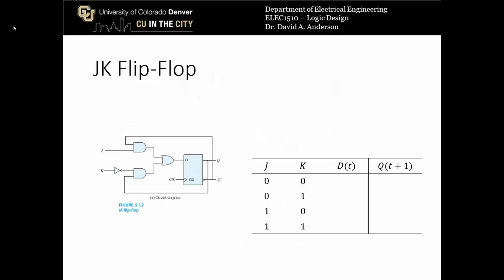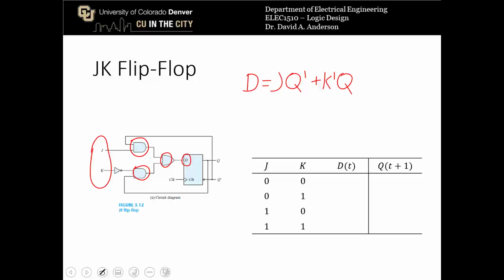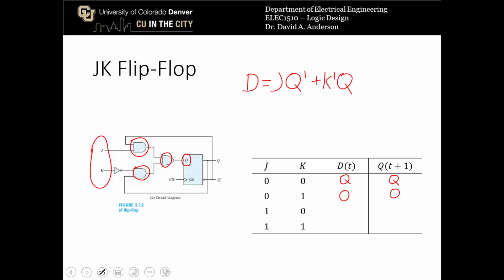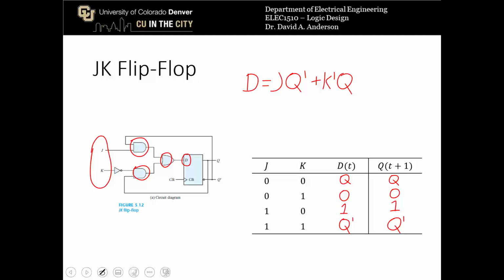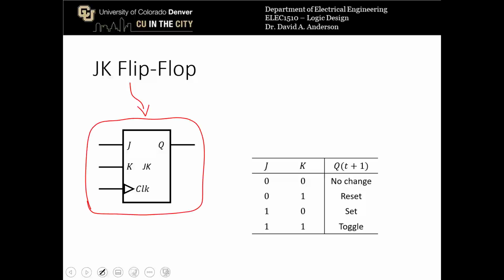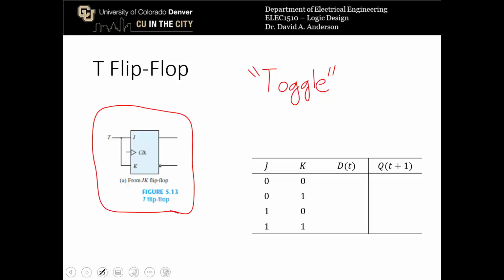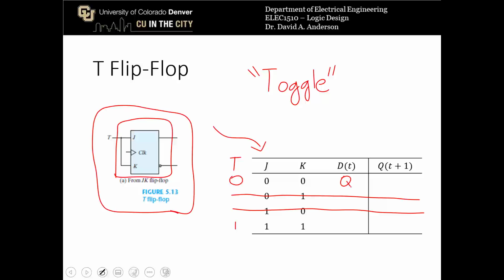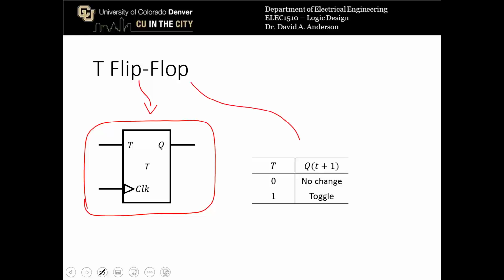Digital Logic Fundamentals: the JK and T flip-flops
An overview of the JK and T flip-flops. Part of the ELEC1510 course at the University of Colorado Denver, taught in fall of 2020!